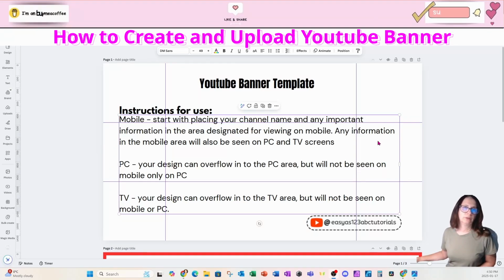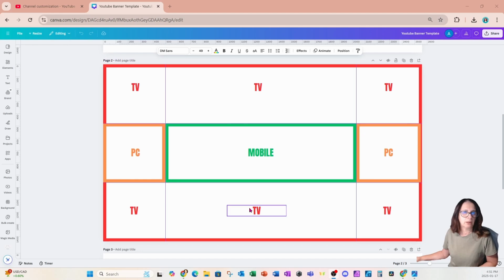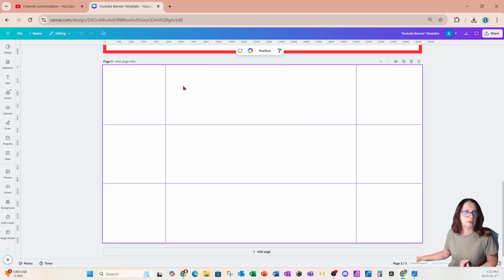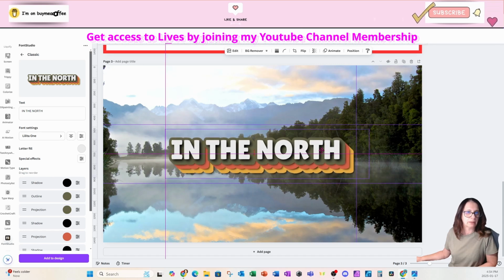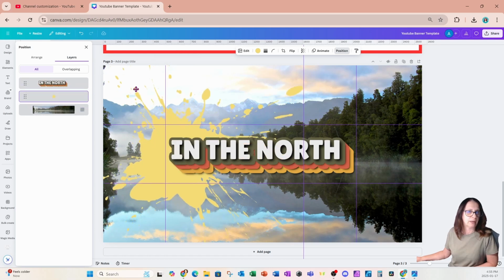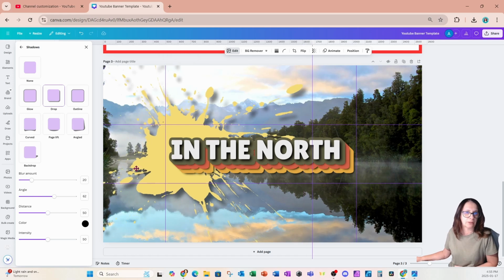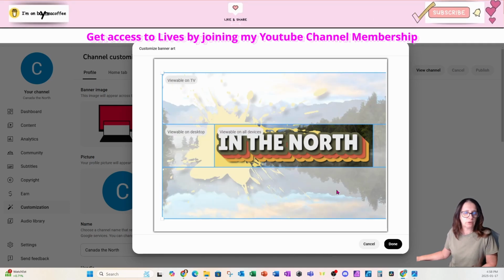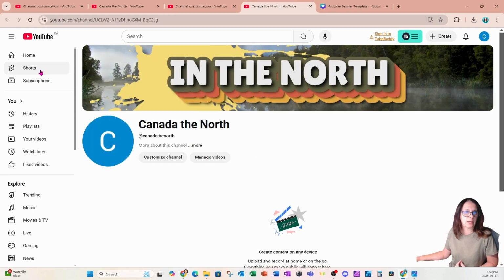How to Create a Youtube Channel Banner in Canva with FREE TEMPLATE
Create a Youtube Channel Banner in Canva easy tutorial with a FREE TEMPLATE. Perfect if you are struggling with creating your Youtube Channel Banner. Perfect for graphic designers, social media creators, and anyone looking to elevate their Canva skills.